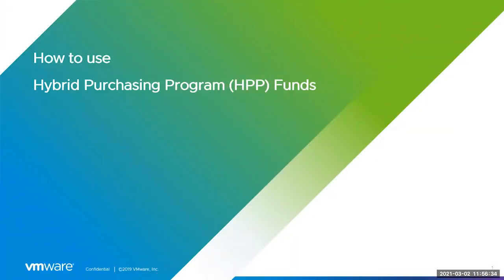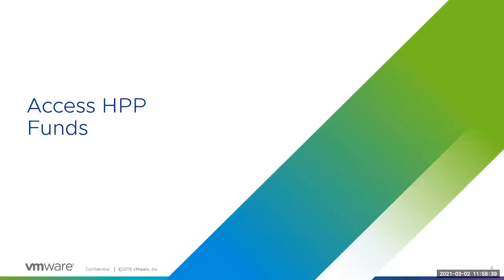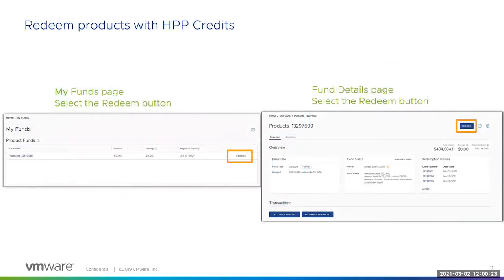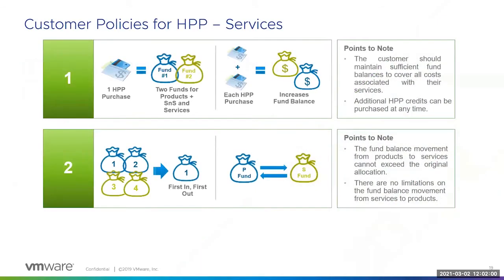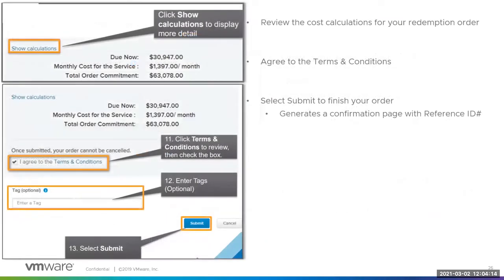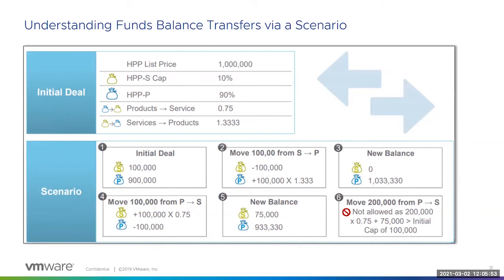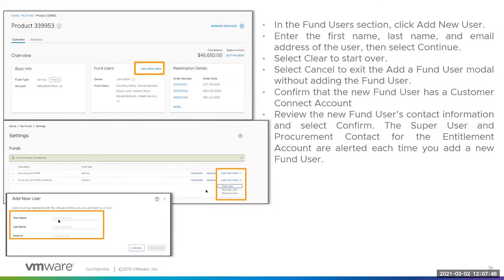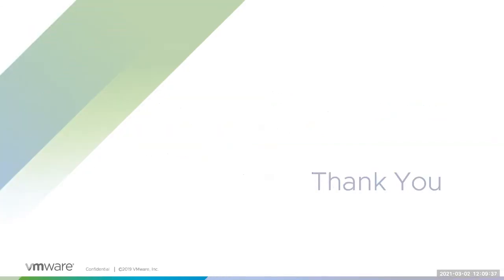VMware Hybrid Purchasing Program (HPP) Tutorial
This tutorial will help you understand how to use the VMware Hybrid Purchasing Program. You will be able to understand how to redeem licenses and services with HPP funds. Transfer credits between the HPP funds, add a user to an HPP fund, and generate reports about an HPP fund.